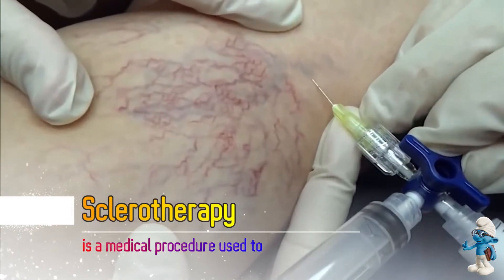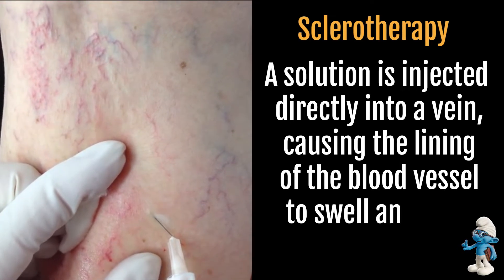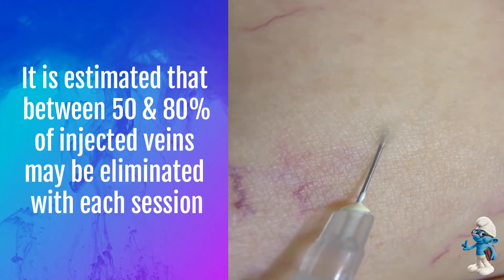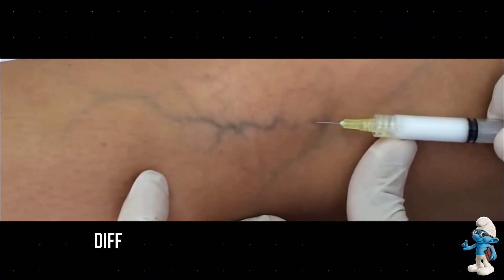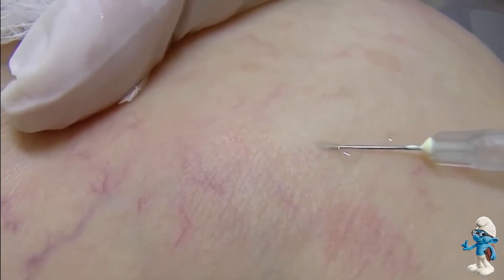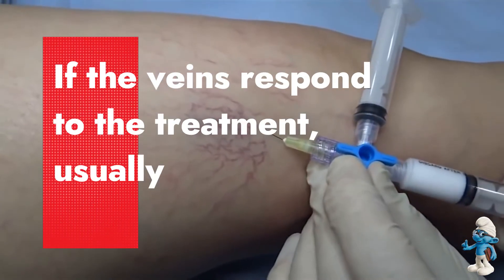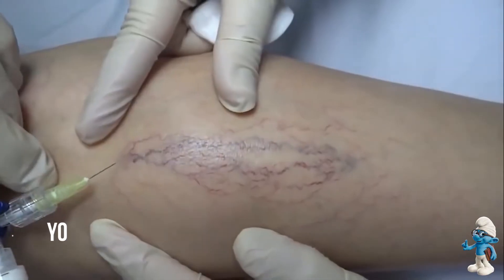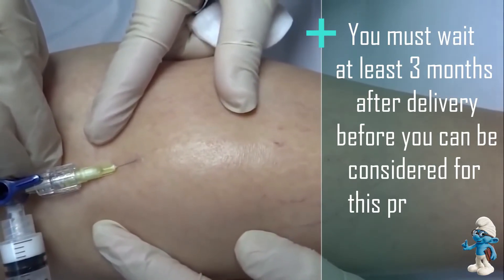Sclerotherapy Procedure | "Spider Veins & Varicose Veins"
"Sclerotherapy":
is a medical procedure used to treat varicose veins and "spider veins." During sclerotherapy, the physician injects a solution directly into the affected vein. The solution irritates the lining of the vessel, causing it to swell and stick together. Over time, the vessel turns into scar tissue that fades from view. Sclerotherapy is a well-proven procedure and has been used since the 1930s.

Sclerotherapy is performed in a doctor's office. The treatment area is cleansed. The solution is injected directly into the blood vessel, using very fine needles. The number of veins injected in one session depends on the size and location of the veins, and the patient's overall medical condition.